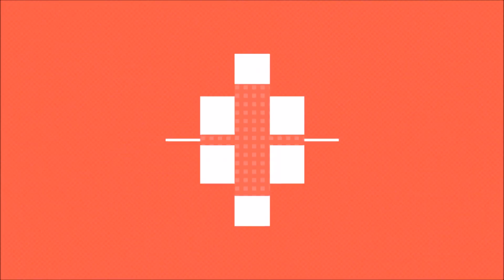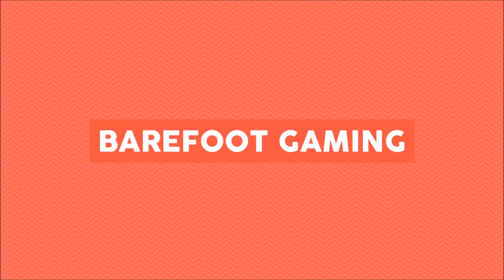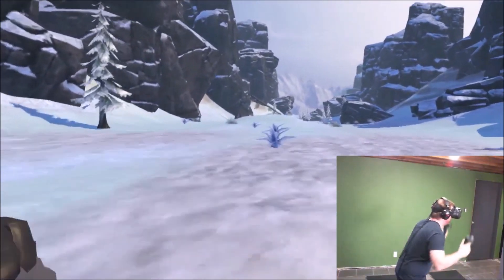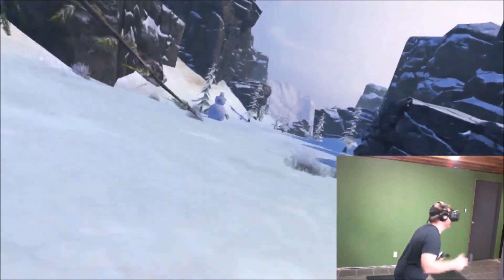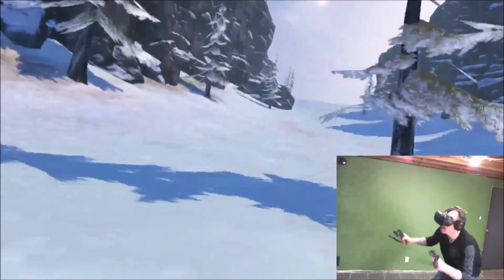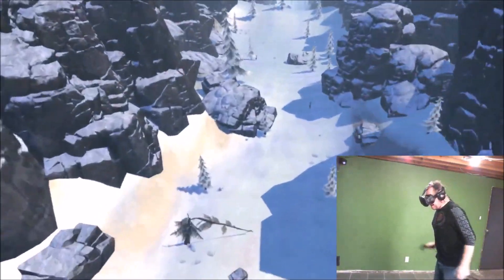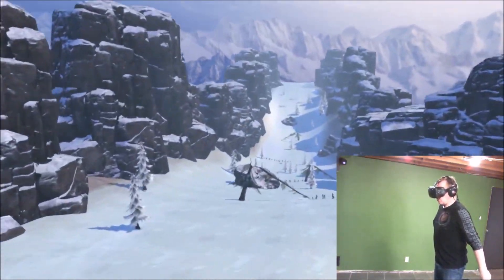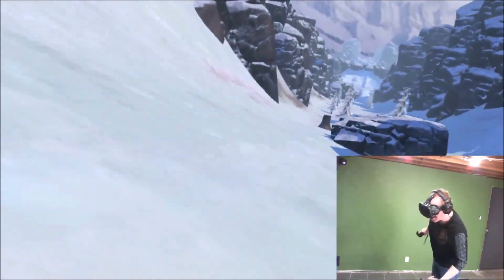Fancy Skiing VR Reviewed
Fancy Skiing VR Review (VR)
by Barefoot Gaming on the HTC Vive

Computer Specs
Intel i5 4690 @ 3.5 GHz
16 GB RAM
GTX 970 (Overclocked)
64 bit O/S Windows 10 Pro